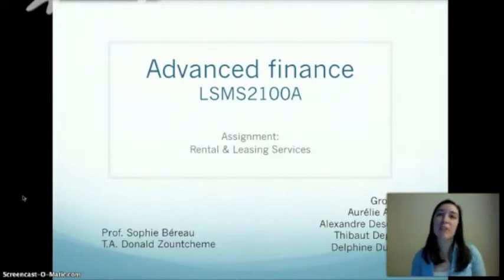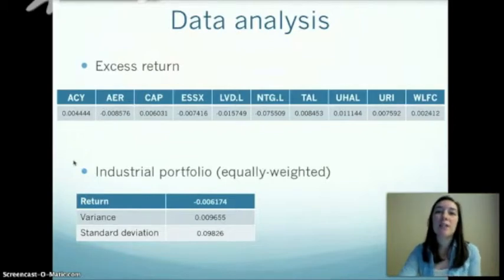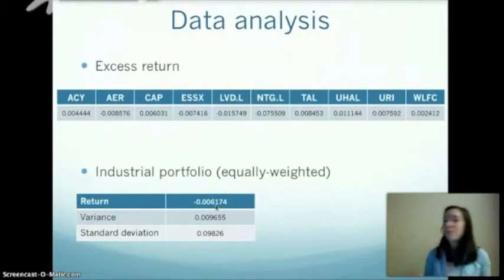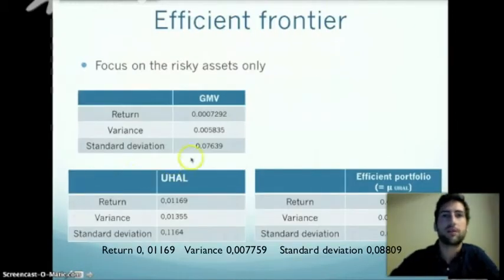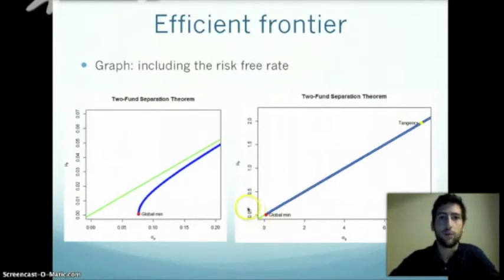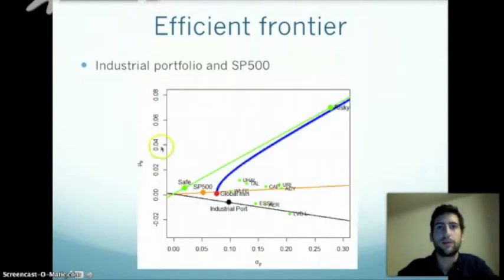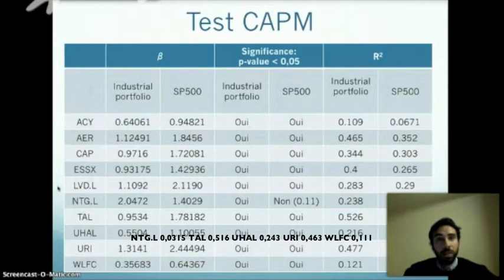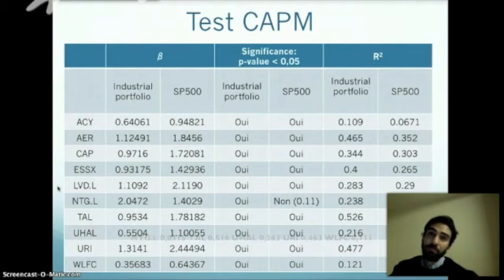Advanced Finance - Group09-presentation